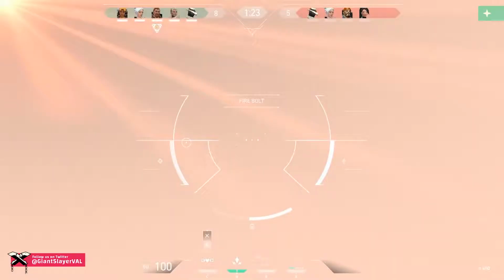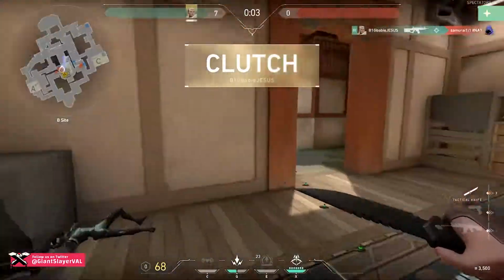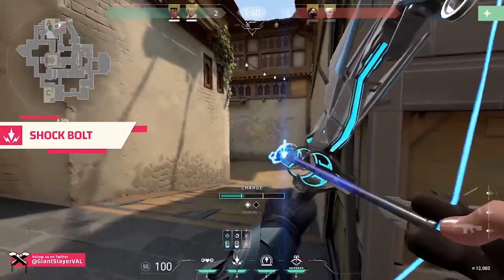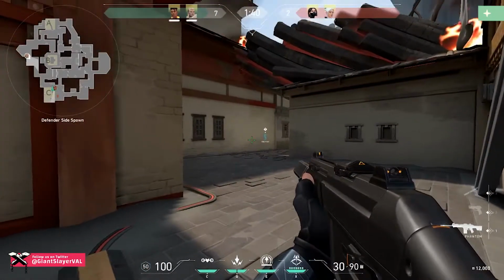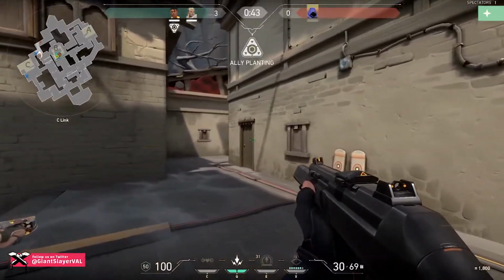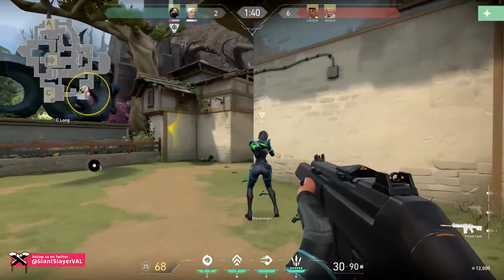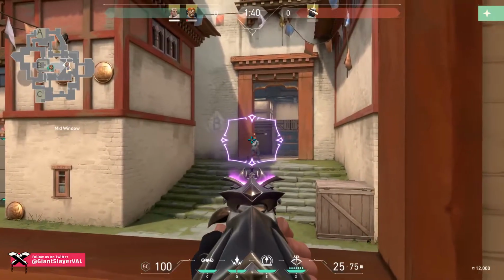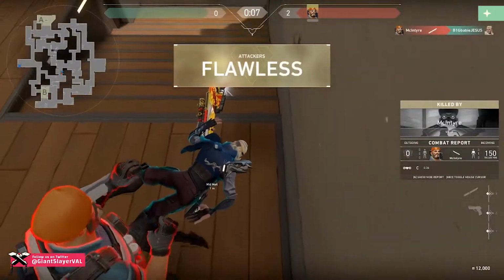Valorant SOVA Guide and Gameplay Spotlight | Valorant Tips and Tricks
With exceptional zoning prowess and the ability to gather intel quickly, Sova flies into focus on our latest Valorant Agent Spotlight! Let F. teach you everything you need to know about this hunstman, his owl buddy, and what tricks lie in his bag of bolts. Own the sky and in turn, the battlefield as this latest initiator.

VALORANT SOVA Guide & Spotlight | Abilities Breakdown and Valorant Gameplay